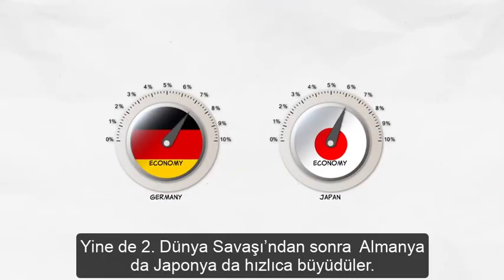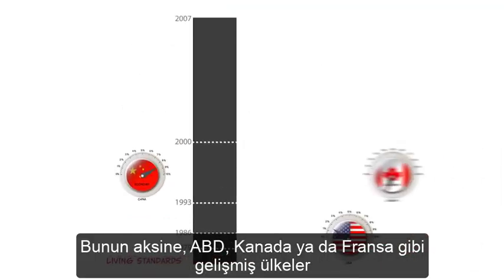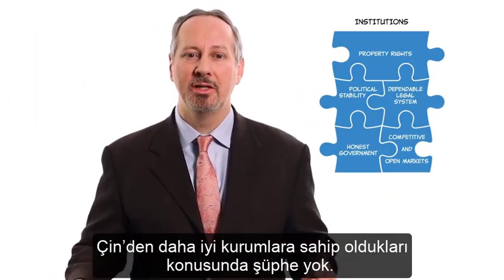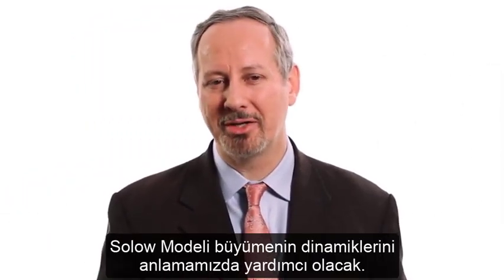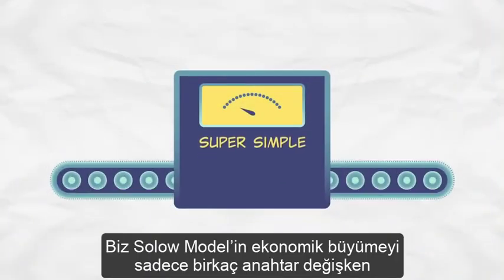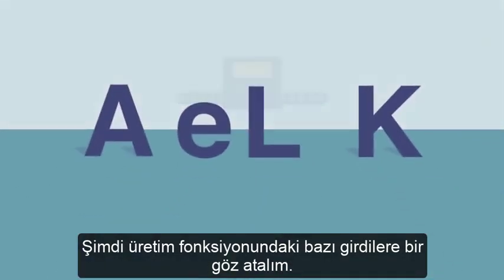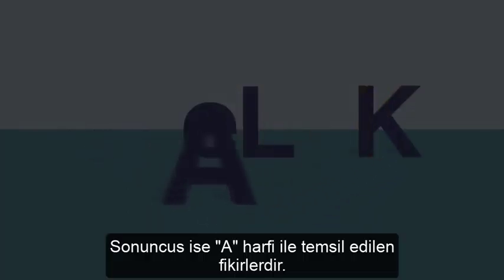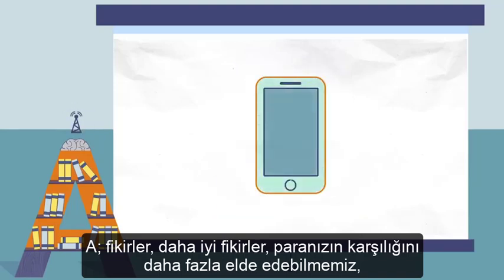Solow Modeline Giriş | Makroekonominin Temelleri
Solow Modeli nedir? Bu modelin, büyümenin dinamiklerini anlamamızdaki rolü nedir? Solow Modeli'nin ekonomil büyümeyi tanımlarken kullandığı temel değişkenler nelerdir?

Makroekonominin bu dersinde, tüm bu soruların yanıtlarını bulacaksınız.